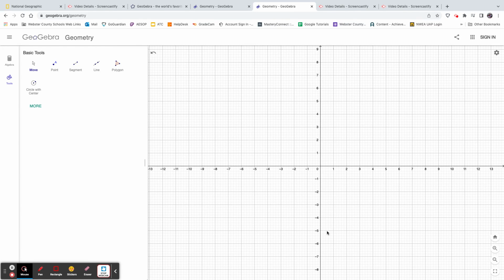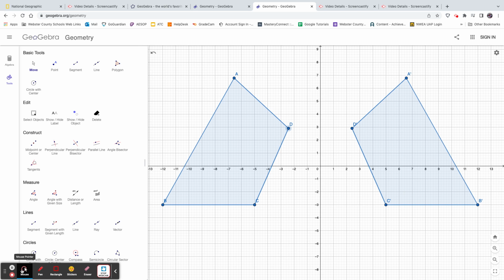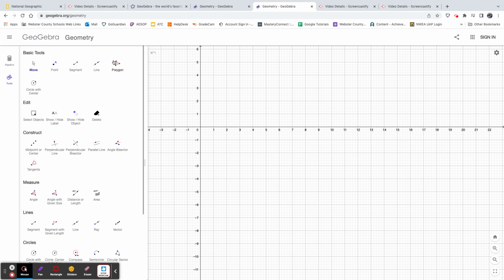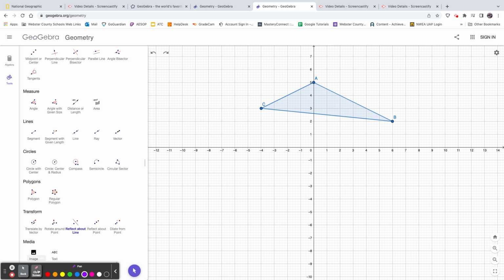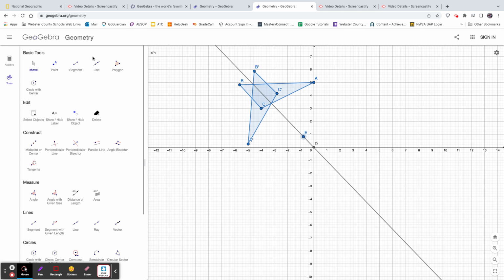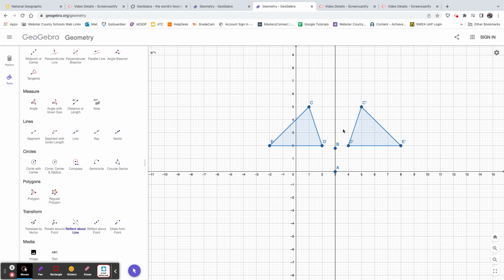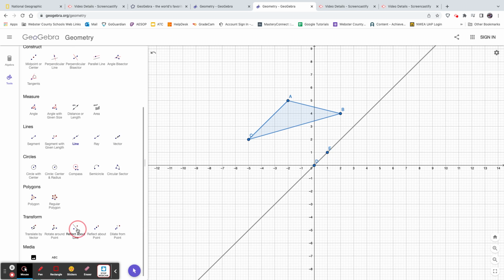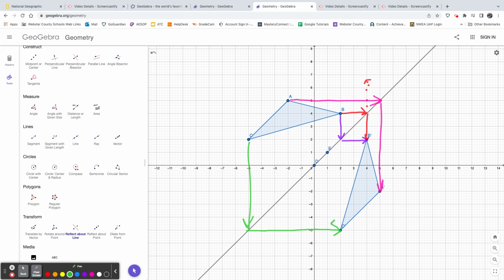Reflections using Geogebra